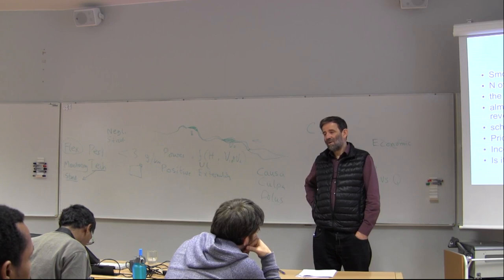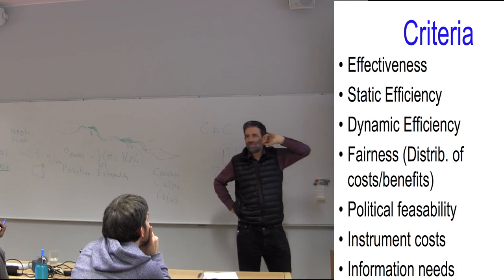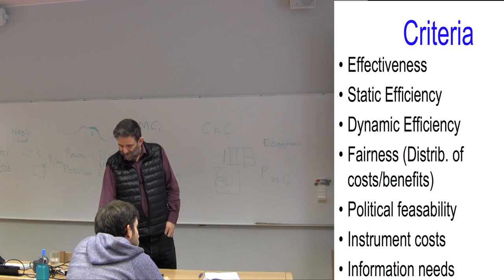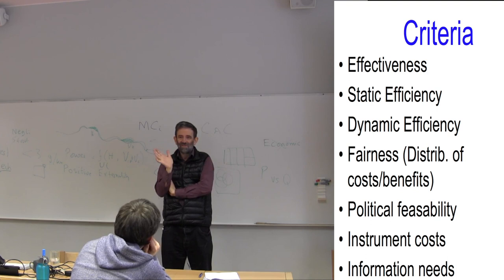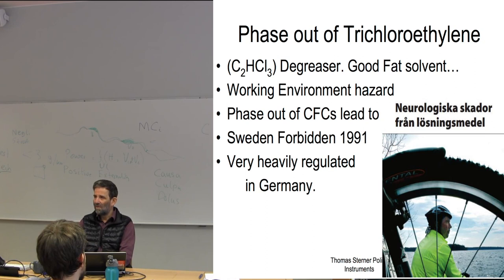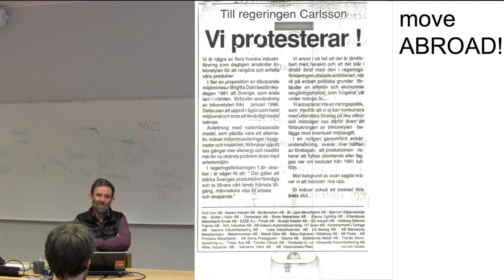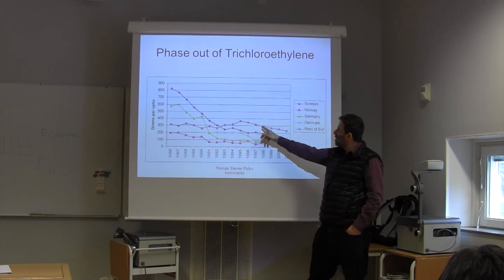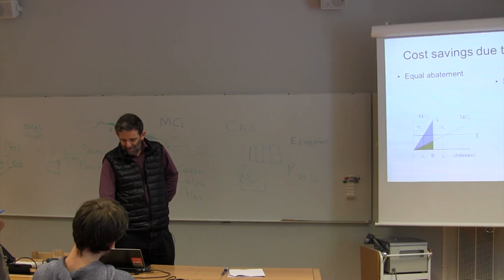Environmental Policy Lecture 1 part 3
This lecture is an introduction to Environmental Policy a course given at the University of Gothenburg in the spring of 2014. The purpose of the course is to highlight the need of implementing effective environmental policies and thus the course evaluates and discusses already existing instruments and their impact and political feasibility in different settings.

In this first lecture, divided into three parts, Professor Thomas Sterner from the University of Gothenburg gives an introduction to the topic.